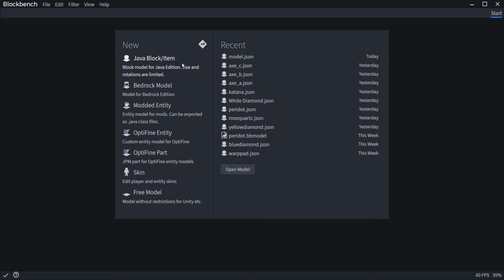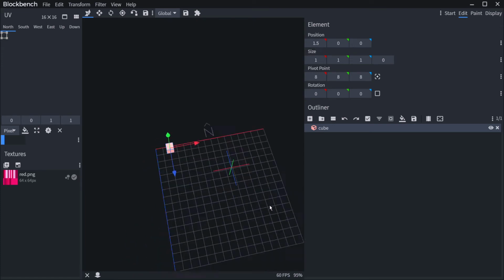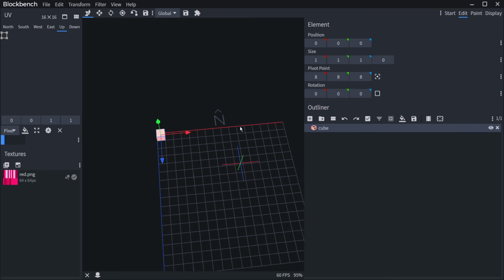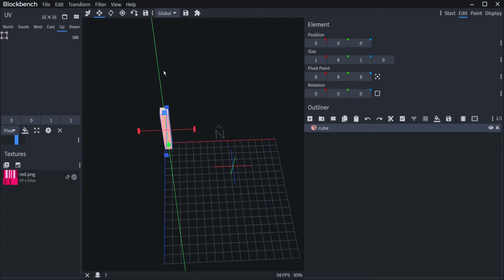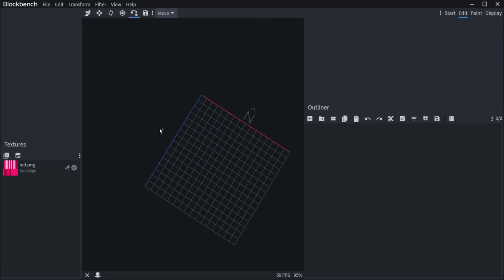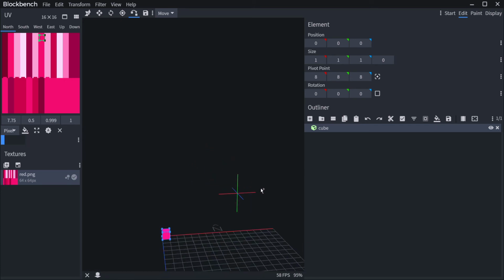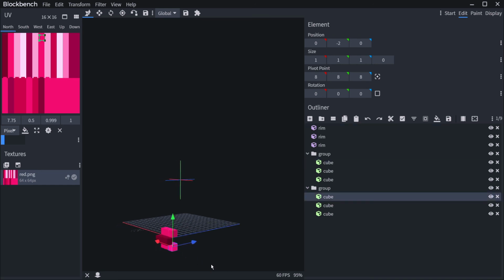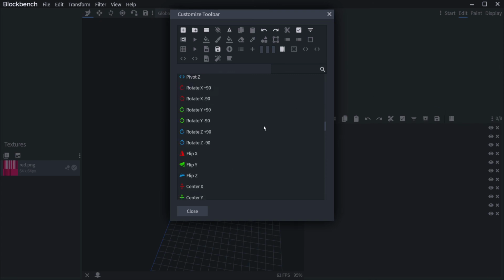How to model on blockbench part 3